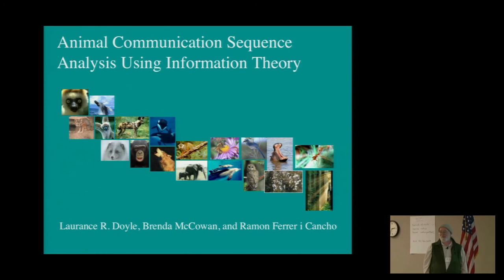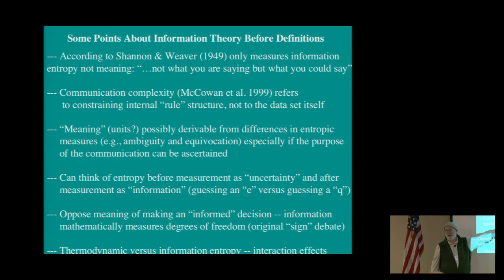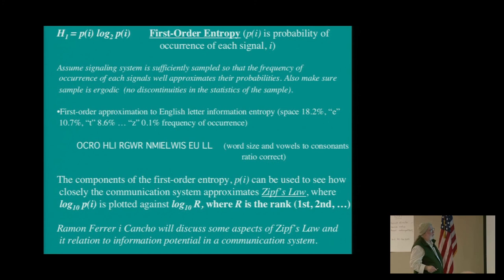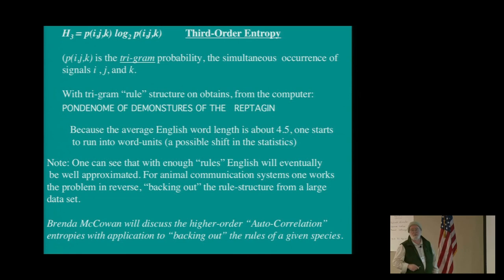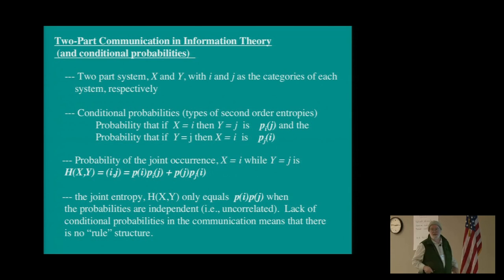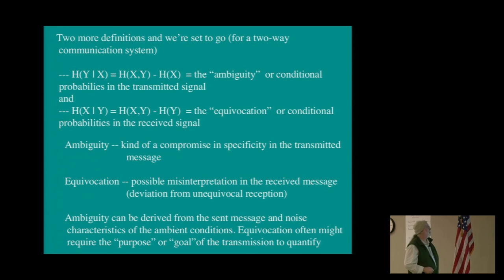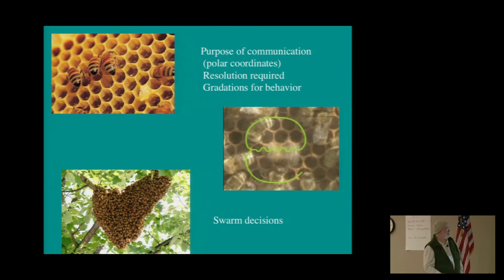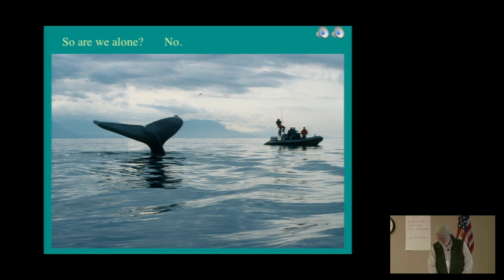Animal communication sequence analysis using information theory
Laurance R. Doyle, SETI Institute, gives a talk entitled "Animal communication sequence analysis using information theory" at the Analyzing Animal Vocal Sequences Investigative Workshop, held 21-23 October 2013. To read more about the workshop, click the following